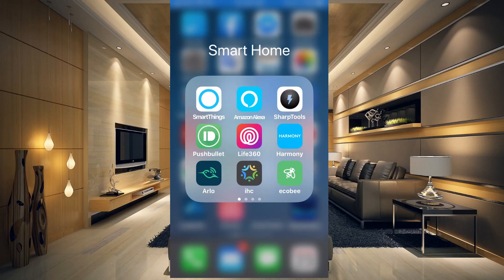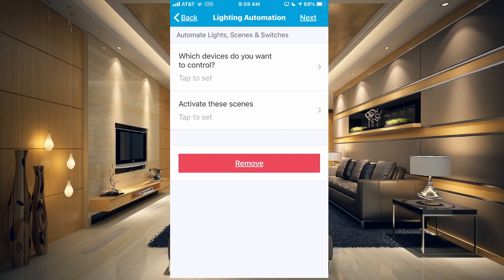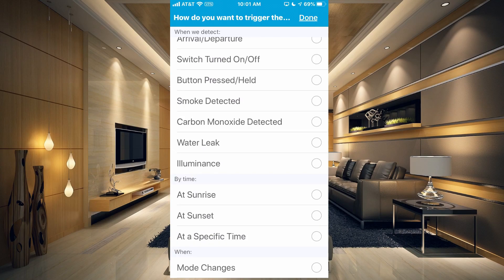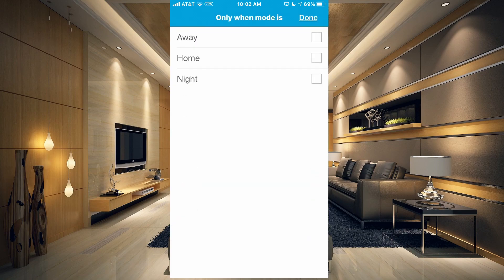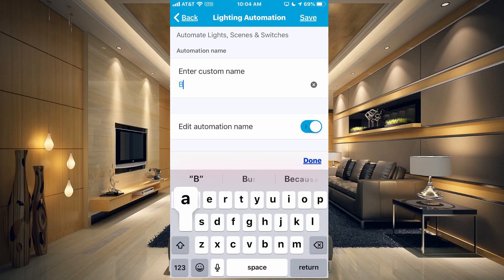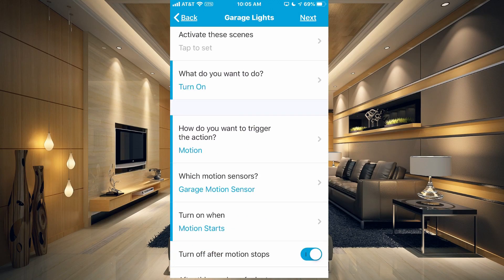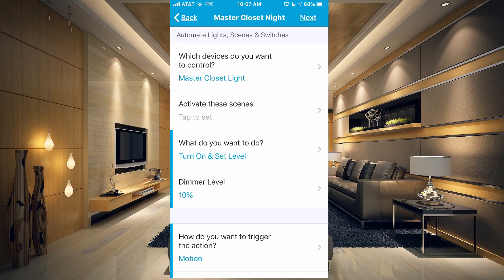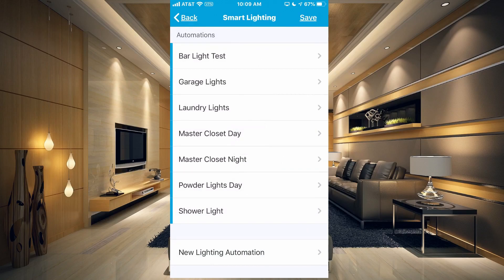Smart Lighting Automation Made Easy in SmartThings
In this video, I will show you how to use the Smart Lighting App built into SmartThings. This is one of the simplest ways to automate your lighting in SmartThings using motions sensors and other conditions. Also when using this smart app your automations will run locally making them very fast.

I will show you some of the smart lighting automation that I have set-up and we build our own smart lighting automation as an example. Never leave a light on again and have your lights automatically turn on and off when you enter the room!

Products you will need:
▶ Samsung SmartThings Hub

Step 1

Step 2

Step 3